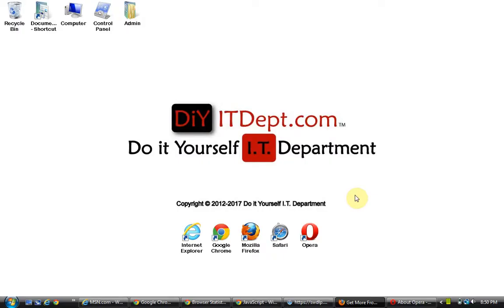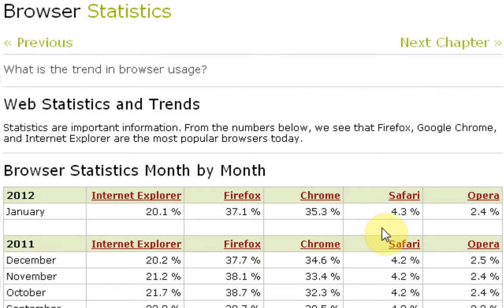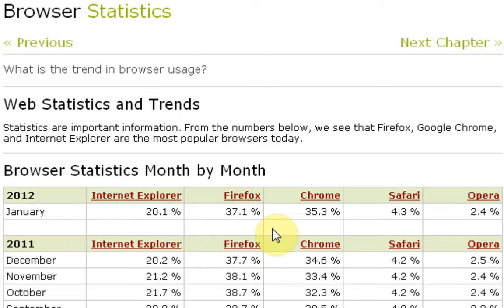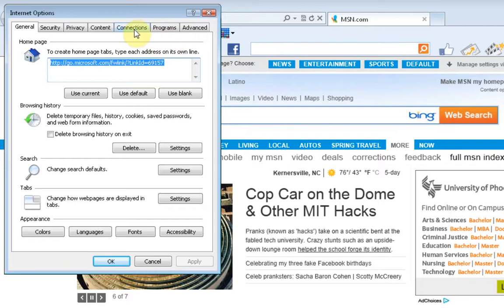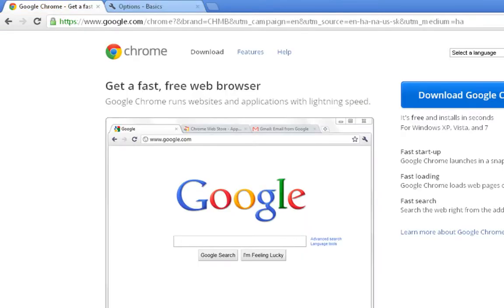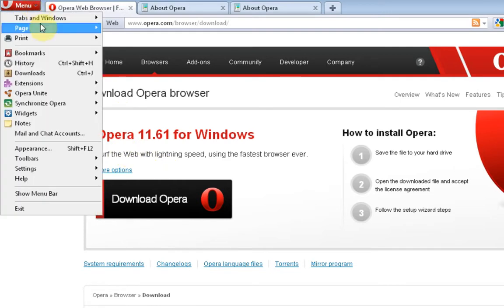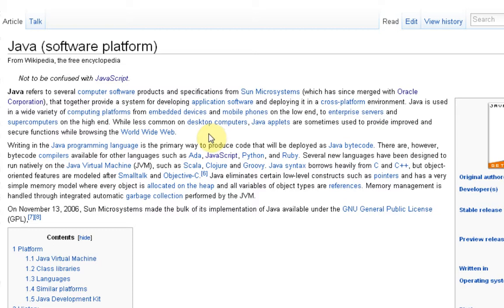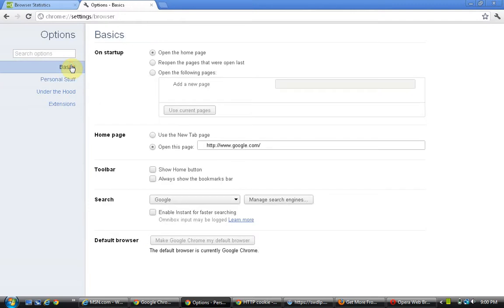Choosing and Downloading Web Browsers Windows 10 , 8, and 7 Session 7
Support and Resources:
You do have a choice of internet browsers! There are many great internet browsers out there for you to choose from.  You can stick with the one that you like or use multiple internet browsers at one time. If you do not have administrative rights to your operating system or your PC is networked there is a chance that you will have to use the internet browser chosen by the system administrator.

Troubleshooting:
If you are having an issue with a web-site, open up several internet browsers to see if you’re having issues with that web-site working with the particular browser you are using.  Some web-sites will communicate to you which internet browser their site works best with.

All internet browsers release updates for their software.  You should keep up with the internet browser updates just like you need to keep up with the operating system updates.  If you are having a constant issue with an internet browser, check for an update first.

Key Terms:
Java (Programming Language)

Download and Manage the Top Internet Browsers:

View Current Version – Click on the gear in upper right corner for Tools Menu → click on About Internet Explorer.
Update Internet Browser – Once you are on the about page click on any updates available or use your Windows updates tool.
Manage Plugins, Extensions, Toolbars or Add-ons – Click on the gear in upper right corner for Tools Menu → click on Manage Add-ons or Internet Options → go to Programs Tab and click on Manage Add-ons.
Clear History and HTML Cookies – Click on the gear in upper right corner for Tools Menu → go to General Tab → Click on Delete → choose what you would like to delete and click Delete.

View Current Version –Go to the wrench in the upper right hand corner to click on the customize and control Google Chrome options → go to about Google Chrome and click.
Update Internet Browser – Go to the wrench in the upper right hand corner to click on the customize and control Google Chrome options → go to about Google Chrome and click → Chrome will check for any updates → if updates are found click the update link otherwise Chrome will say Google Chrome is up to date.
Manage Plugins, Extensions, Toolbars or Add-ons – Go to the wrench in the upper right hand corner to click on the customize and control Google Chrome options → click on Settings → go to the Extensions Tab.
Clear History and HTML Cookies– Go to the wrench in the upper right hand corner to click on the customize and control Google Chrome options → click on Settings → go to the Settings Tab → click on Show Advanced Settings → click on clear Browsing Data → choose time and what to clear → click on clear browsing data.

View Current Version – Enable your Firefox Menu Bar → go to Help Tab → Click on About Firefox.
Update Internet Browser – Enable your Firefox Menu Bar → go to Help Tab → Click on About Firefox → If Firefox needs an update click on the update link otherwise Firefox should say Firefox is up to date.

Manage Plugins, Extensions, Toolbars or Add-ons – Enable your Firefox Menu Bar → go to Tool Tab→ click on Add-ons.
Clear History and HTML Cookies – Enable your Firefox Menu Bar → go to Tool Tab→ Click on Clear Recent History → choose time range and click on details to choose what you would like to delete and click Clear Now.

View Current Version – Click on the gear in upper right corner for Display a menu for general Safari Settings → click on About Safari.
Update Internet Browser → Download the new version and install it on your PC.